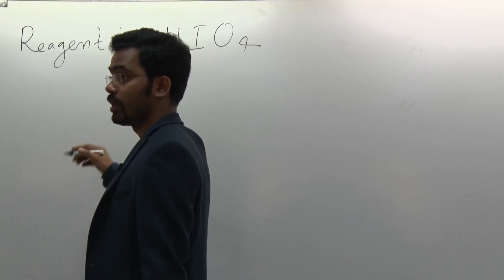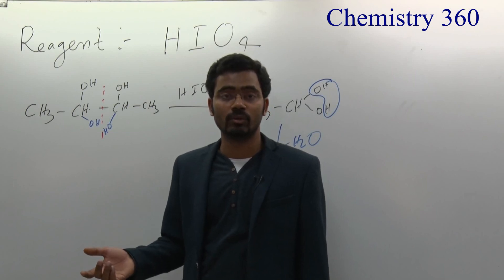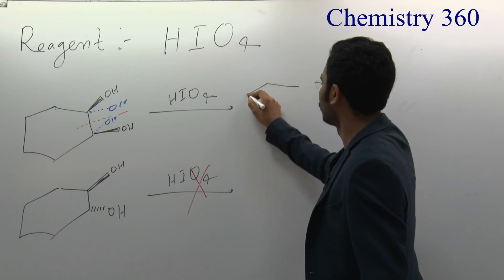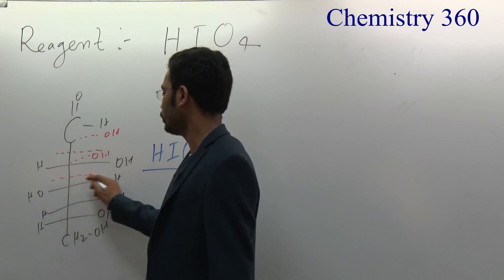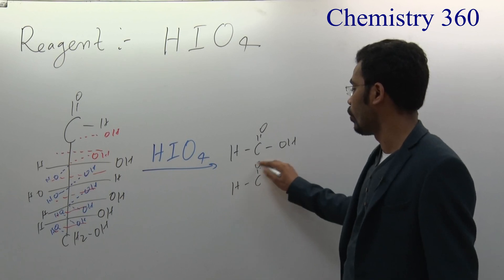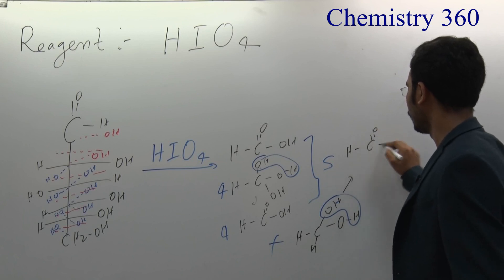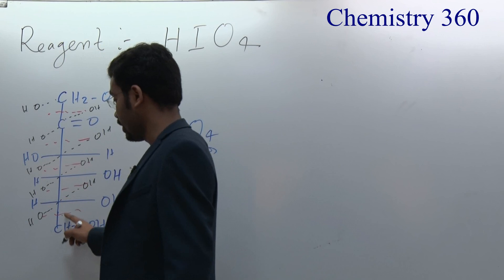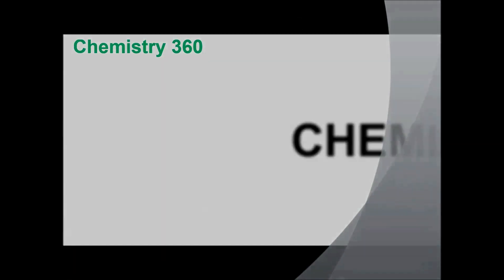Super Tricks for Oxidation with HIO4 l Oxidation l JEE Main| Advanced | AIIMS I NEET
This video describes  "Super Tricks for Oxidation with HIO4" examples diols,glucose and fructose.
It helps students to develop depth concepts in chemistry who are preparing for various competitive examination like engineering(JEE main and Advanced etc), Medical(AIIMS,NEET etc), SAT, KVPY,Olympiad, NTSE and school & college board examination